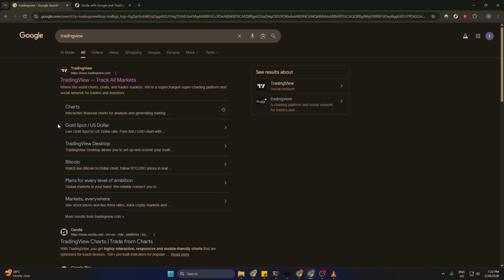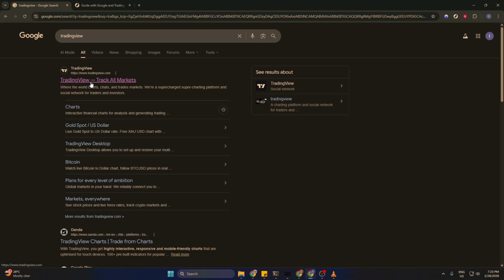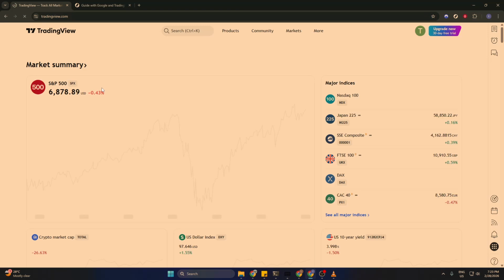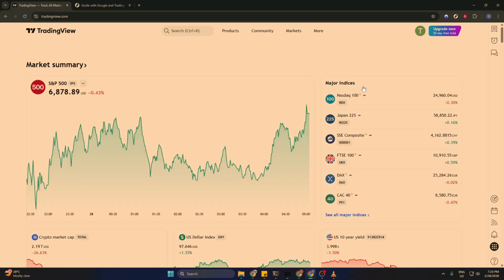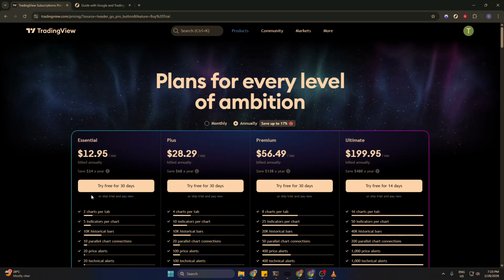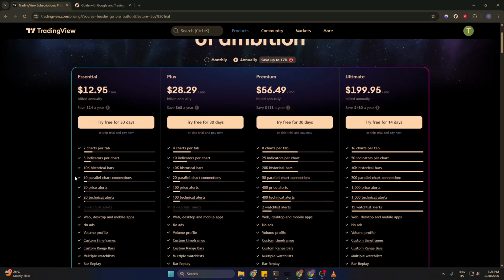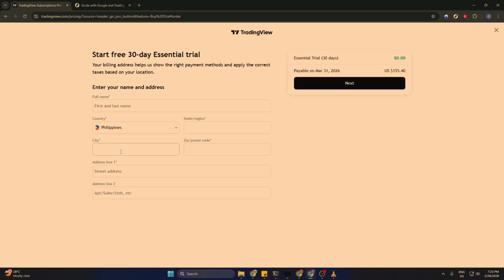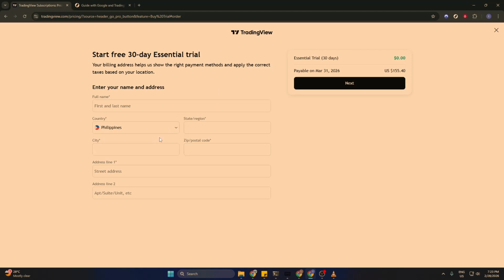How To Get TradingView Premium For Free Guide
Want TradingView Premium without paying full price? 💎📈 In this guide, I’ll show you the legit and safe ways to access TradingView Premium features without breaking any rules.

I’ll also explain what Premium includes and whether it’s worth it for your trading style. This guide focuses only on legal and approved methods so you can upgrade smartly and safely. 🚀💻